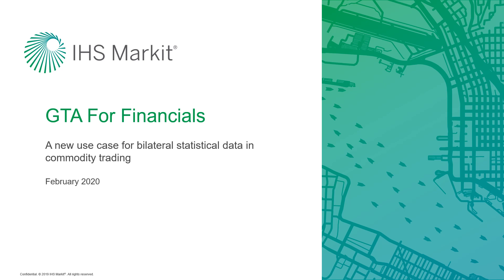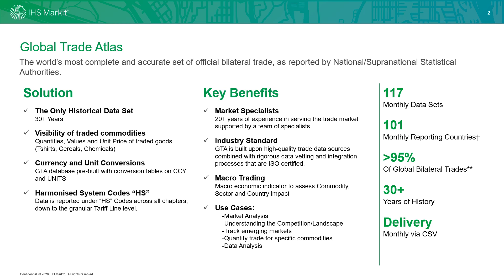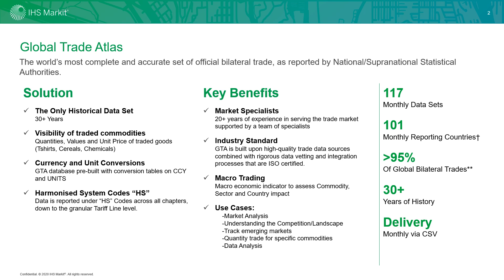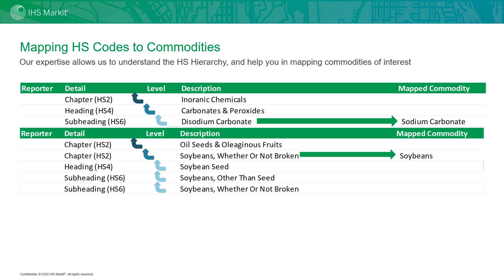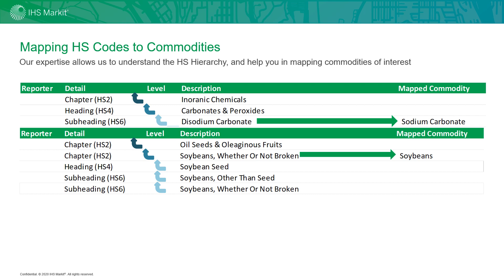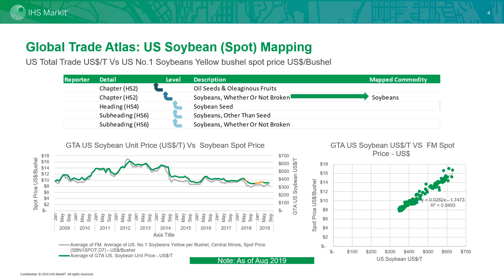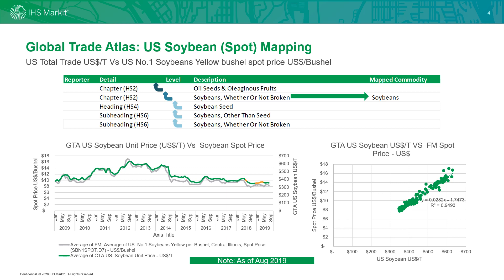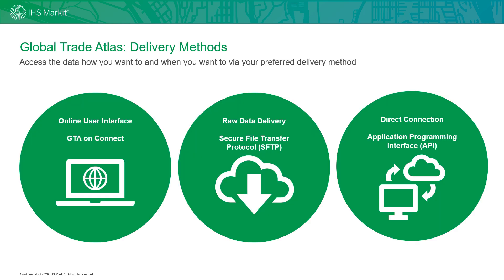Global Trade Atlas for Financials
The use of bilateral trade data within a commodity trading strategy is one which has frequently come up. IHS Markit have been working on better understanding this relationship and developed a study that shows use case of bilateral statistical data in commodity trading.